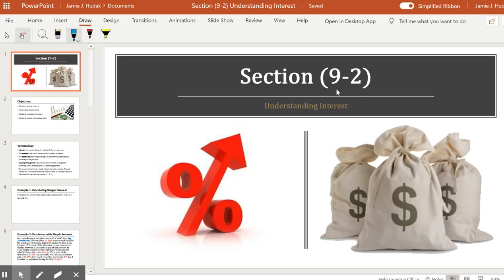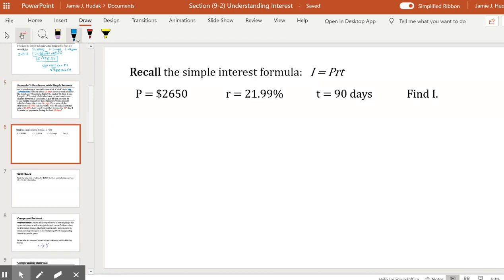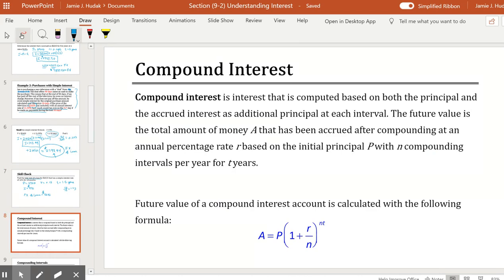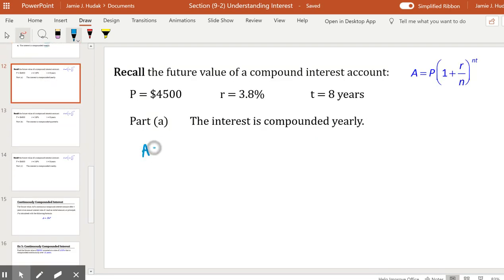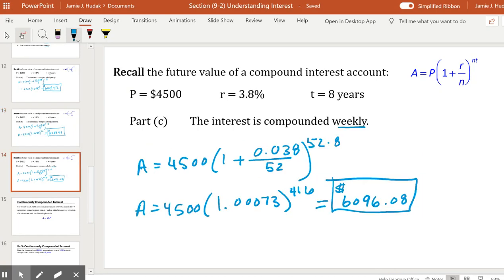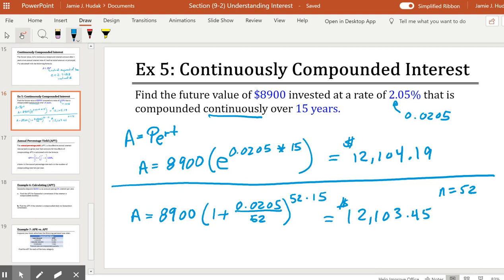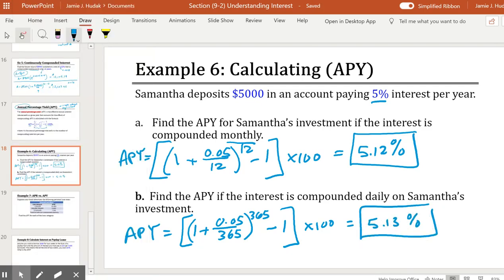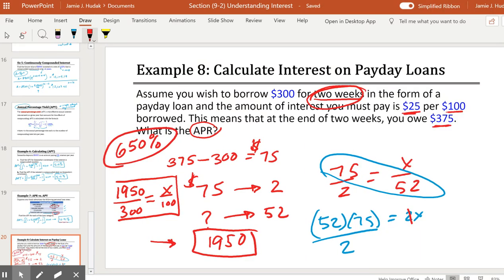Section(9-2) Understanding Interest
Simple Interest, Compound Interest, and APY.